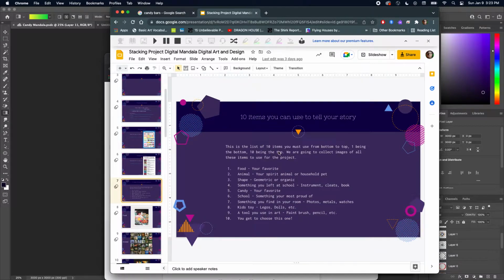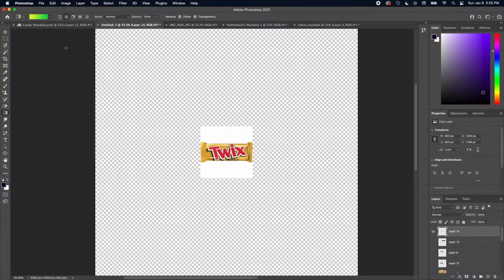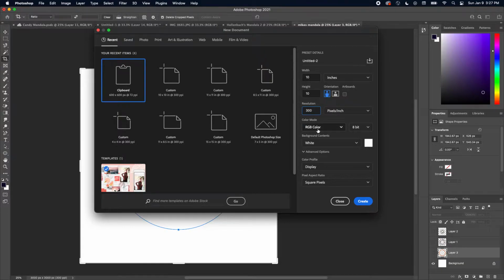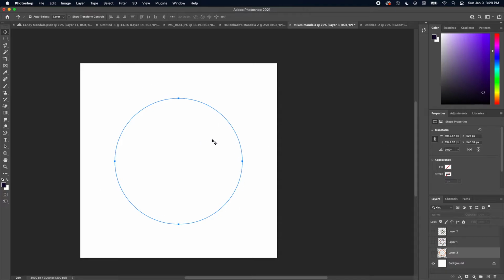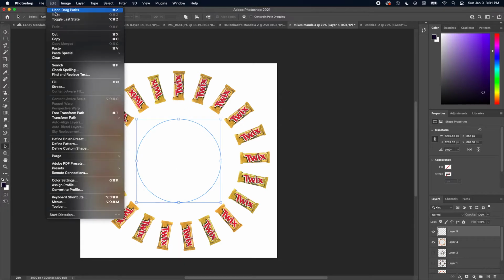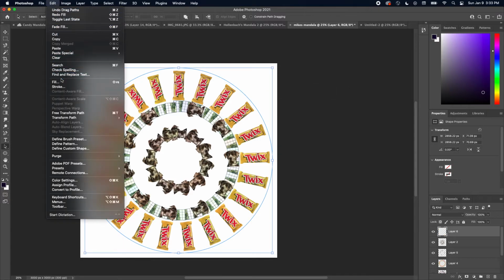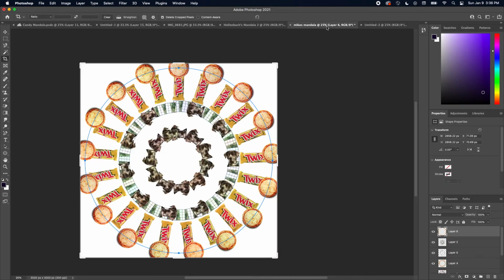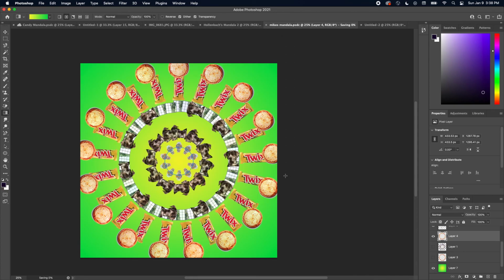Stacking Project Digital Mandala Digital Art and Design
Creating a Mandala using the Fill tool in Photoshop